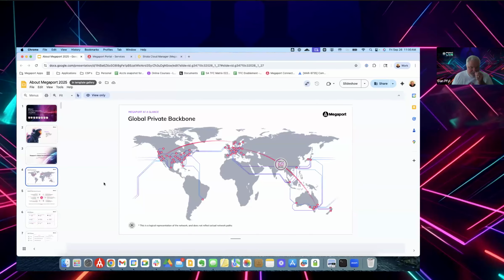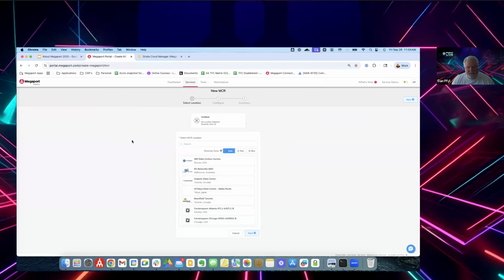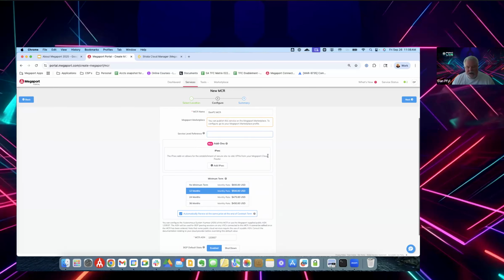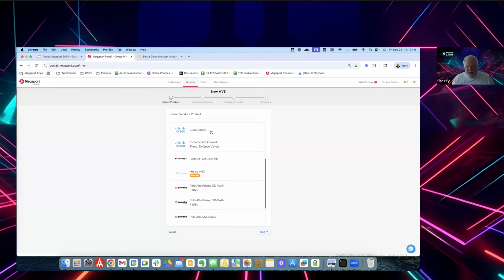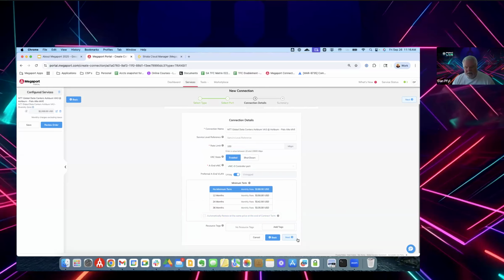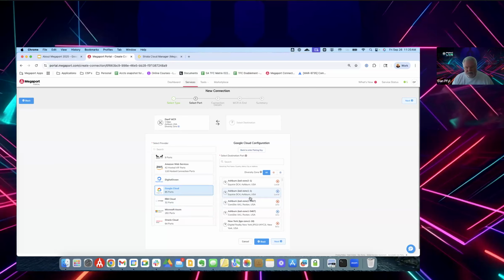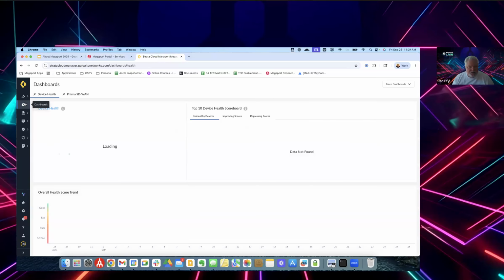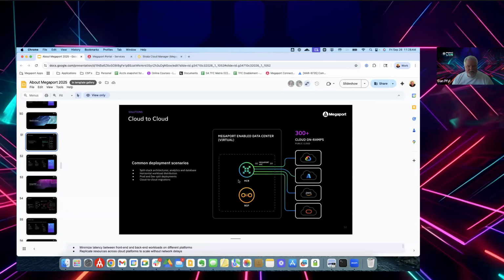Megaport Live: Tech Drop-in: NAM 2025/09/26 - MCR vs MVE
Dan presents MCR vs MVE